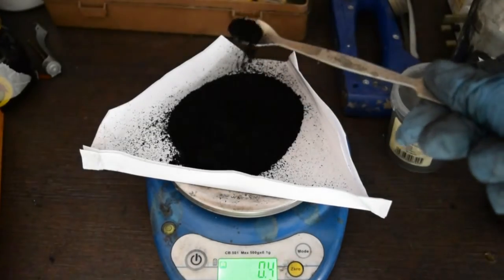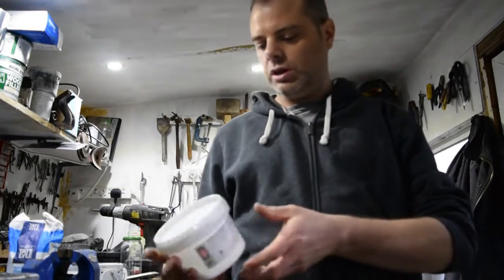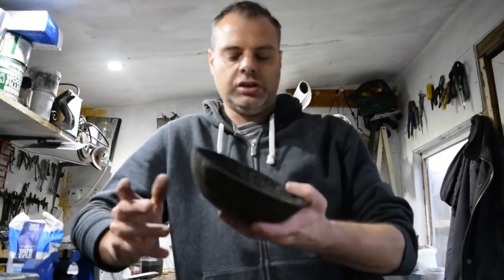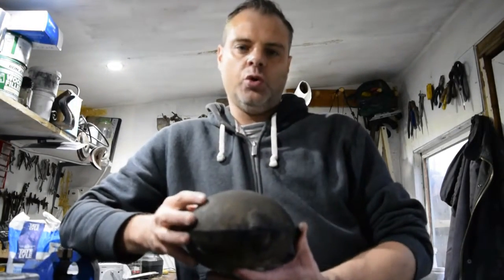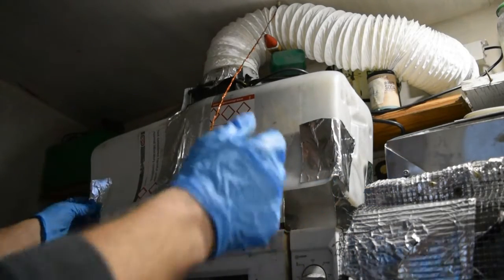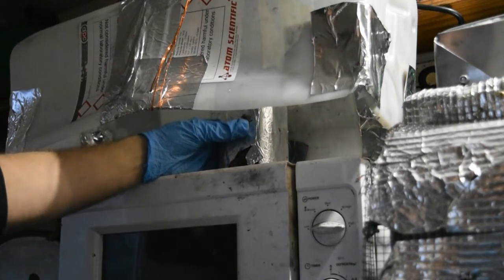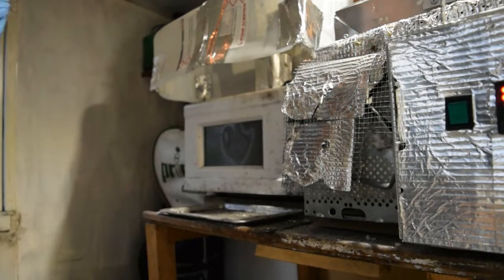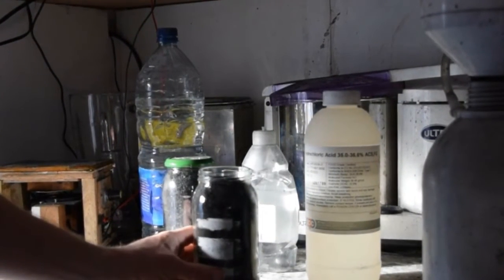Making High Performance Carbon Foam For Supercaps/Batteries-Part 1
Part 1 - High performing, high surface area carbon foam from sugar, using zinc and potassium nitrates and your microwave! idea for making supercapacitors and batteries. It stores twice as much energy density as the standard coconut activated carbon used in many commercial supercaps.
Ingredients:
20 grams Sugar (any sugar)
20 grams zinc nitrate hexahydrate
5 grams Potassium Nitrate
(optional) 0.4 grams Fumed Silica
This is my own recipe and methodology based on the recipe and video Robert Murray-Smith showed us. Here's the link to his video.